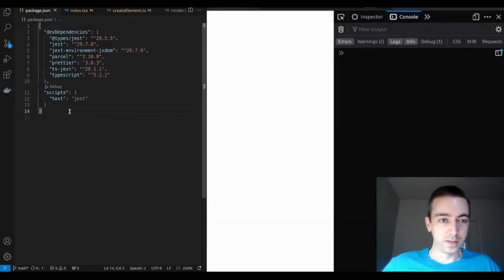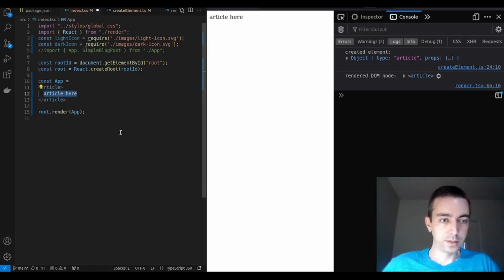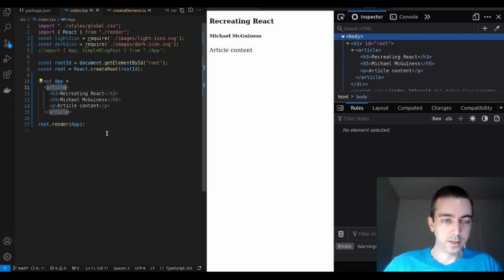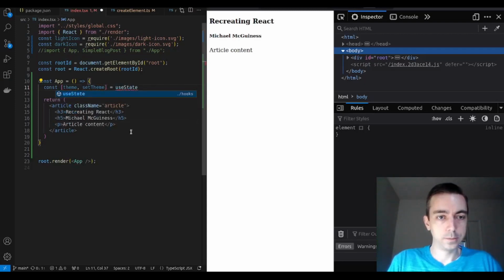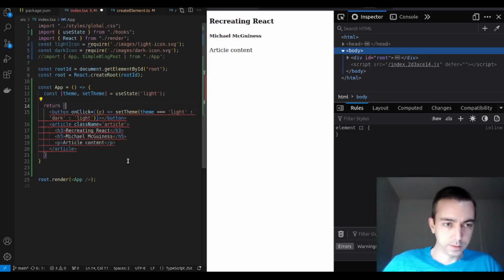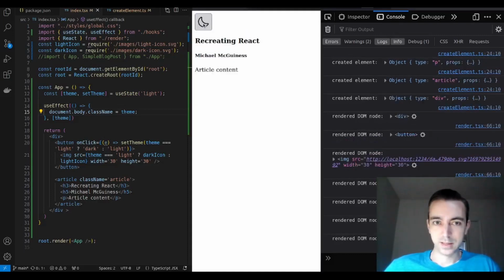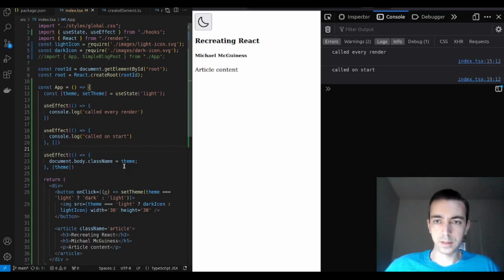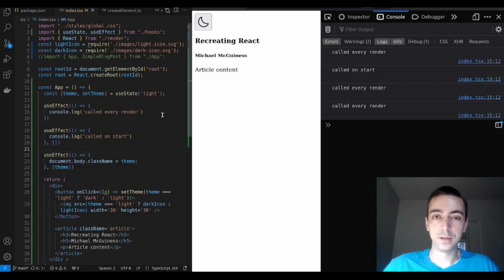Recreating React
Ever wondered about the magic behind React’s curtain? What transforms that JSX jargon into delightful DOM nodes? How do hooks keep track of their state? I did, and that curiosity drove me to dive deep and recreate four of React’s core features:

1. createElement — where JSX is transformed into ReactElement objects
2. render — the process that brings ReactElements to life on the DOM
3. useState — the cornerstone of state management in React
4. useEffect — the lifecycle method that synchronizes your component with an external system

If you want more detail on how I built this project, check out my Medium article